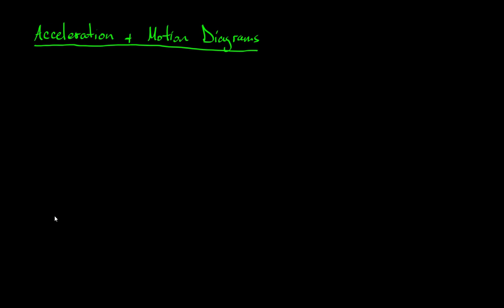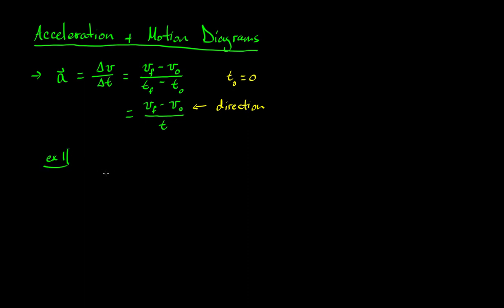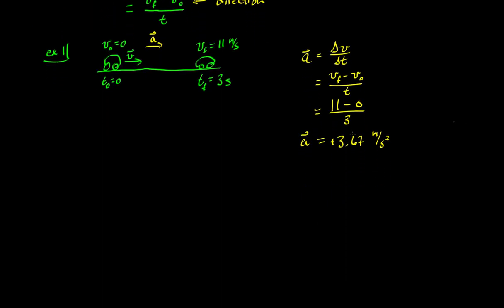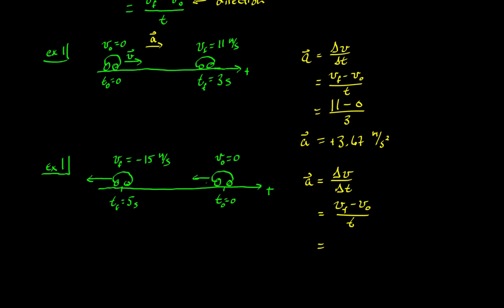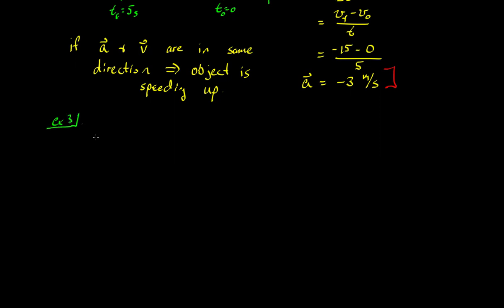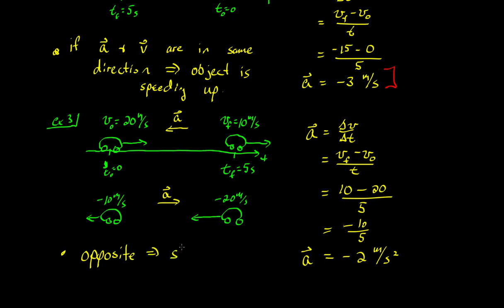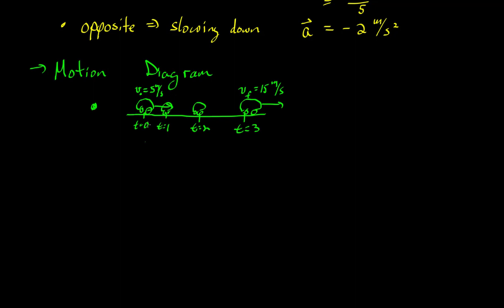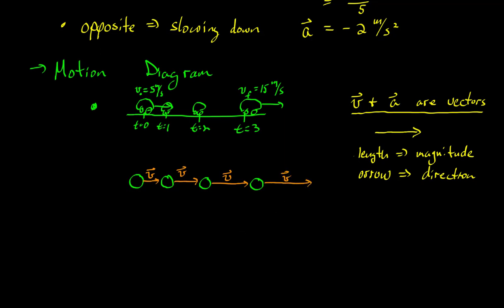2 1 Acceleration and Motion Diagrams